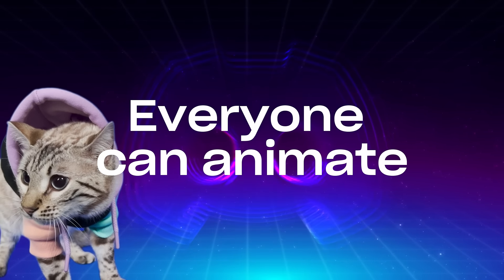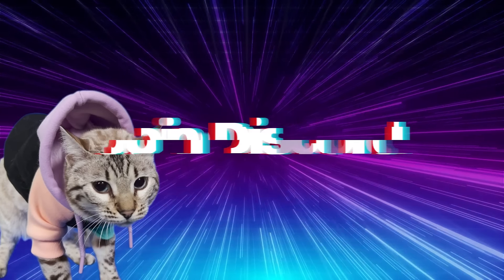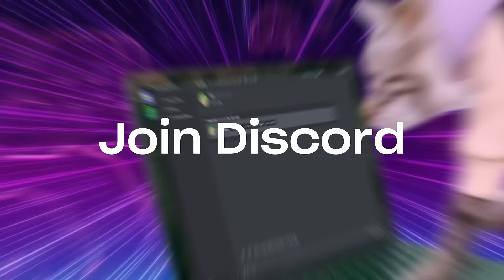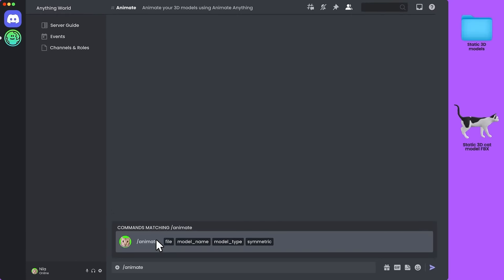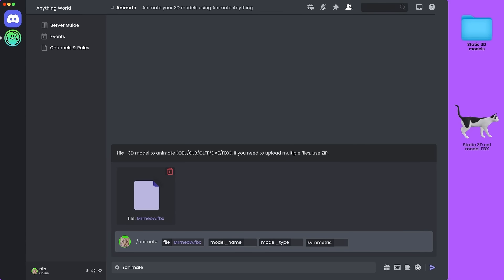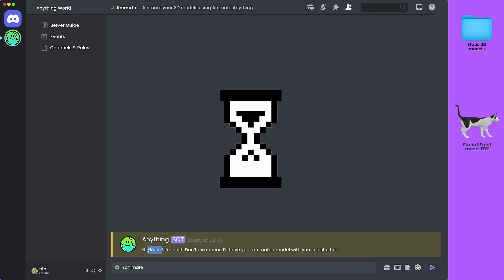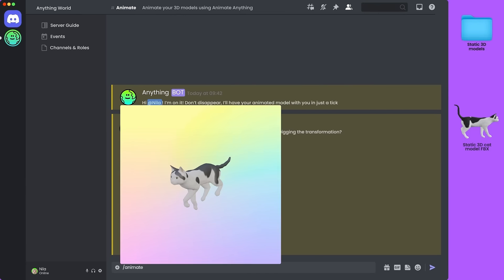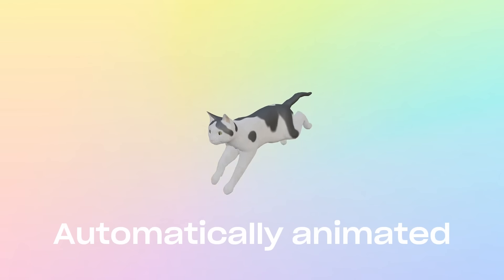Animate Anything Discord Bot | Anything World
Ding Dong... Discord! Animate Anything is now available in our Discord server via our early access Anything Bot! 🎉  Try the magic yourself